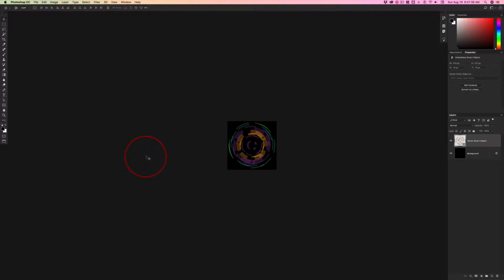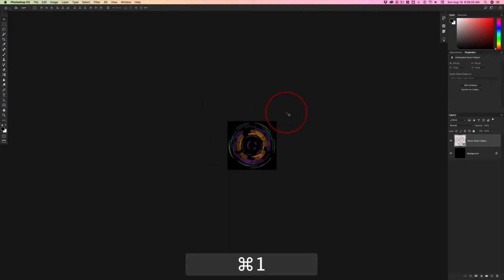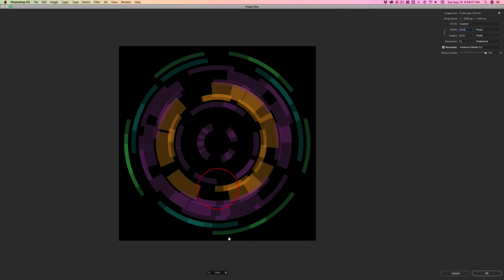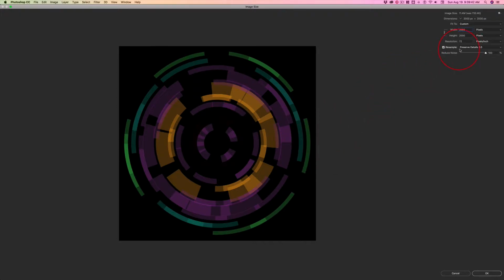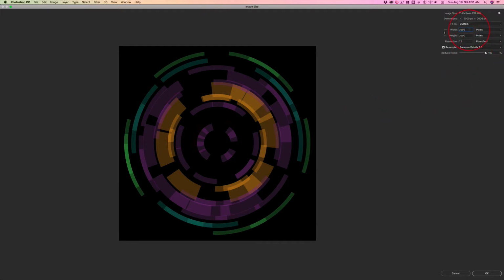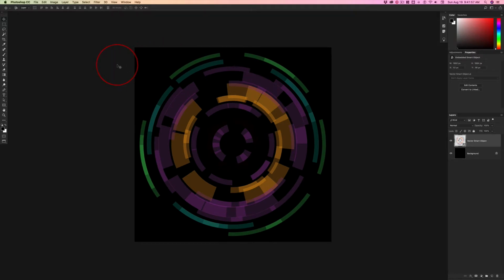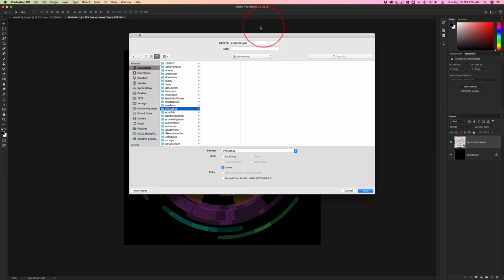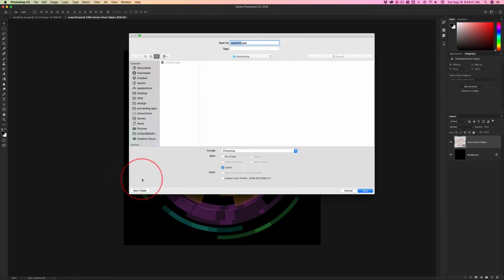Enhance Avatar: Image Size